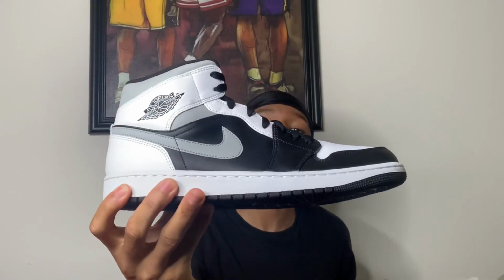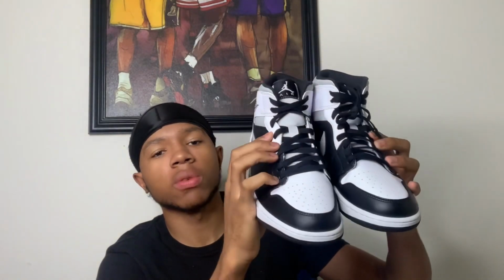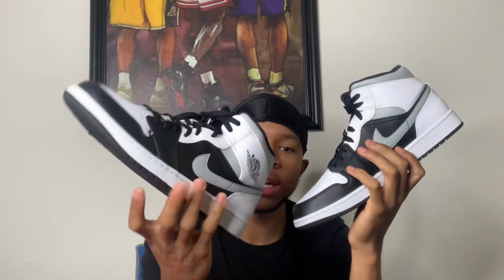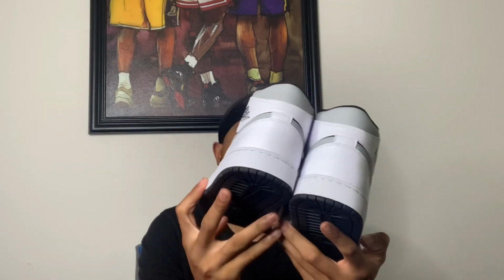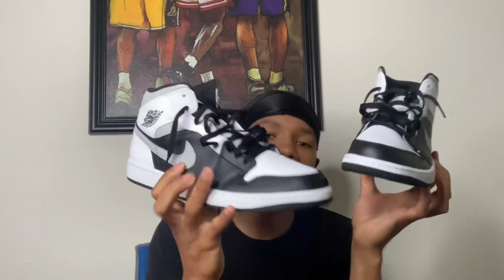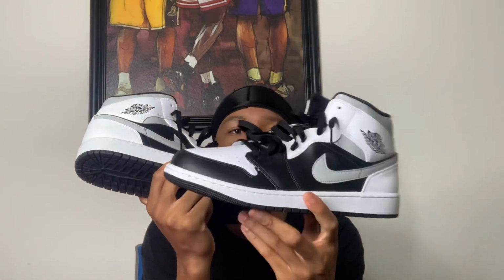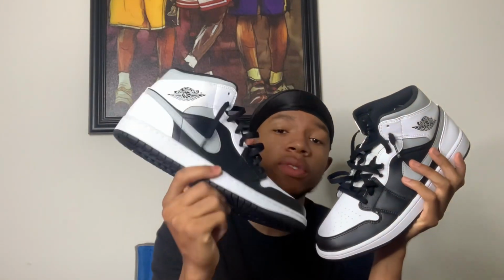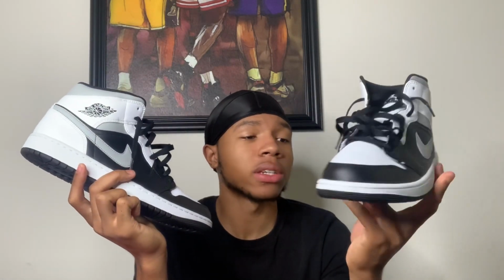AIR JORDAN 1 MID WHITE SHADOW! ON FEET AND REVIEW! THOUGHTS & MUST COP JORDAN 1 MID WHITE SHADOW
Giveaway: If I reach 250 subscribers, I’ll be doing a giveaway ‼️‼️